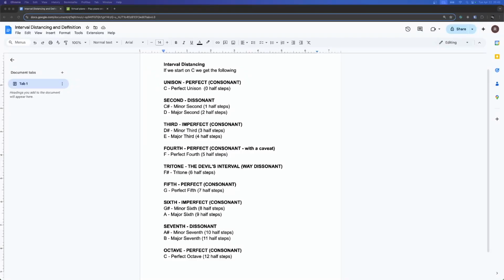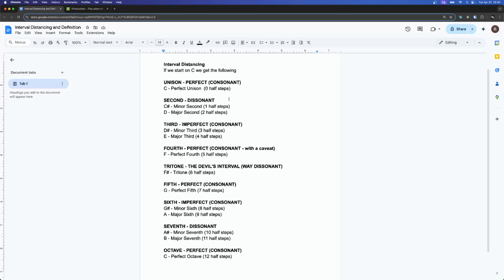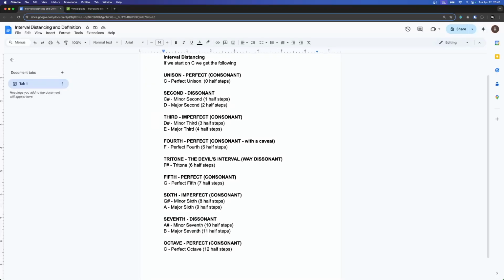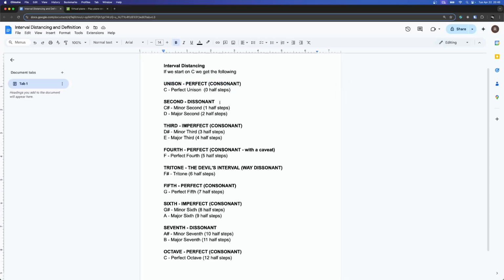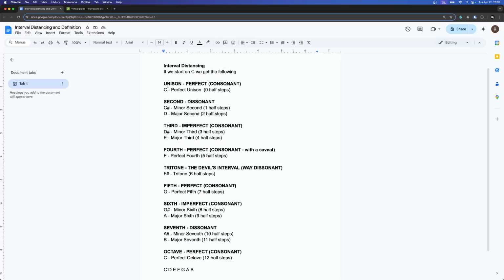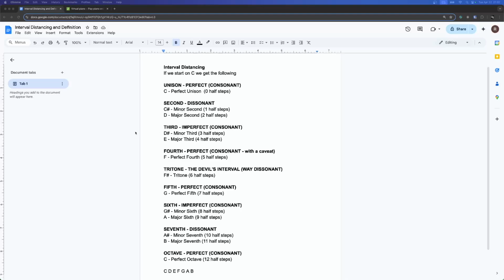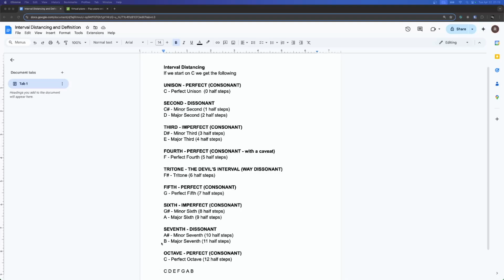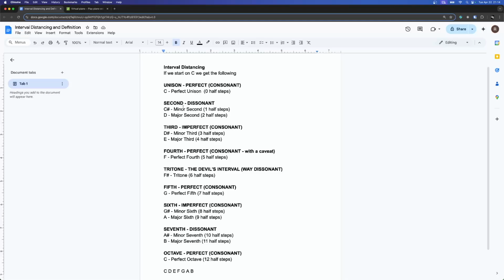What Are Music Intervals?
Want to hear my music? You can find it here on Spotify

This week I wanted to go over musical intervals and what they mean, how they're defined, and how they're used

0:00 Intro
2:29 What is an Interval?
3:41 Listing all Intervals
6:33 Perfect/Imperfect, Consonant and Dissonant
12:24 Relation to Scales and Fourth Caveat
15:02 Tritones and Diminished Chords
18:31 Wrap Up